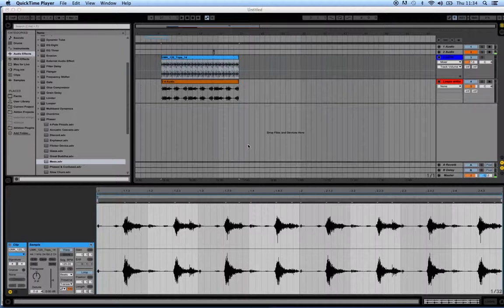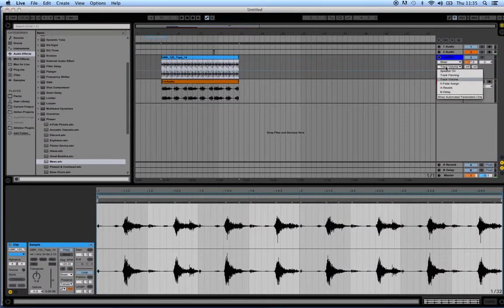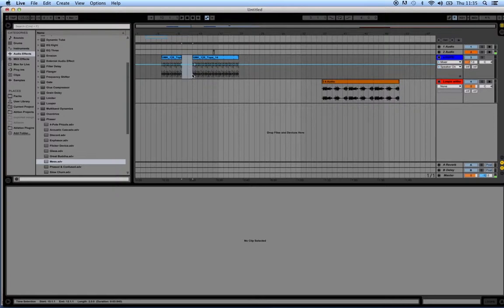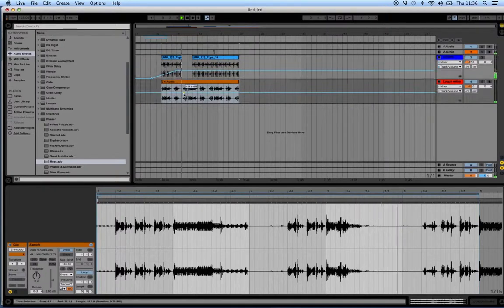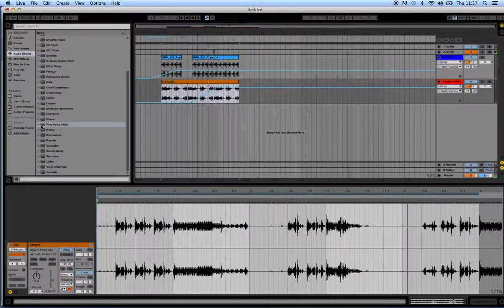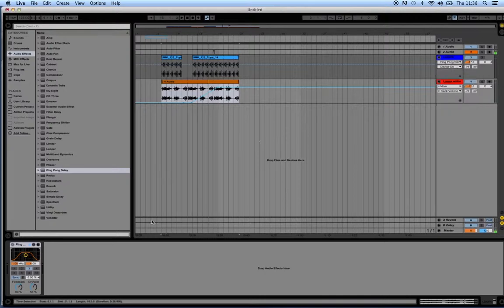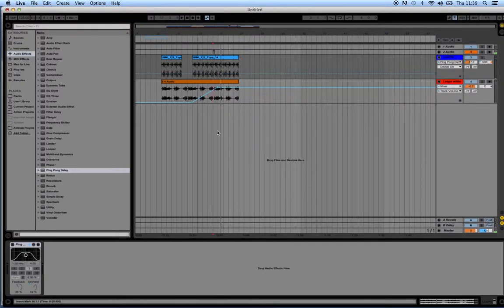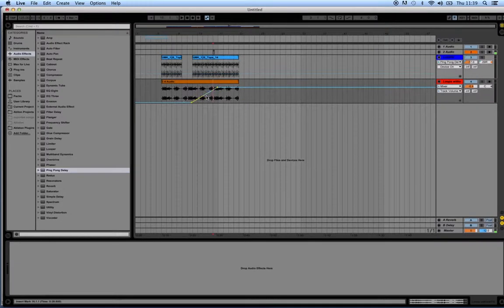Ableton Tutorial 12 - Automation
In this tutorial I explain the how to automate parameters in the arrangement view in Ableton live.

These tutorials are meant to be a part of a course to be completed having watched the general overview video first.

They are also meant to accompany the Ableton Workbook I have created.

The idea is that having had a demonstration of the basics first, by then watching individual short tutorials, trying the techniques out and then answering questions/tasks the information will stick, allowing you to progress quickly and effectively but at your own pace.

Overall the tutorials are the basics (I think) you need to get up and running in the software. They are by no means everything involved with music production or Ableton.